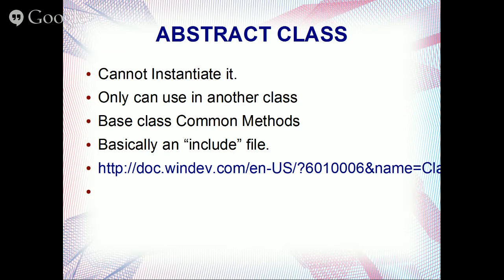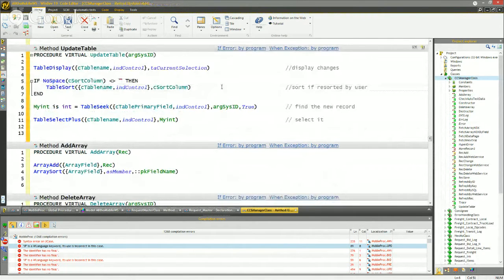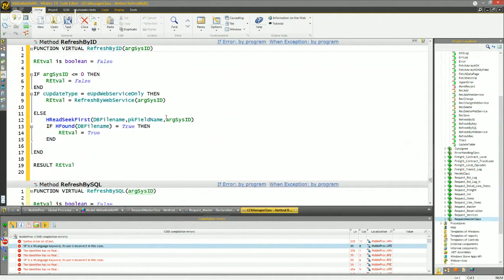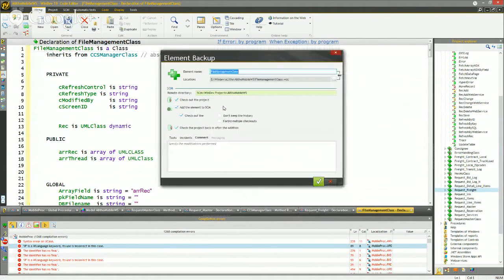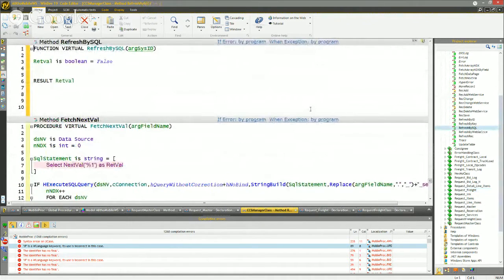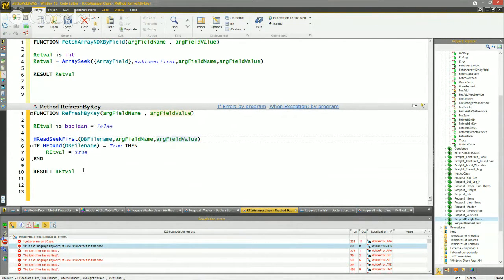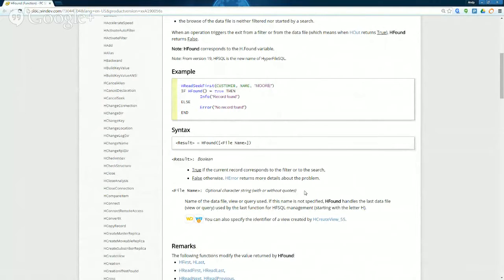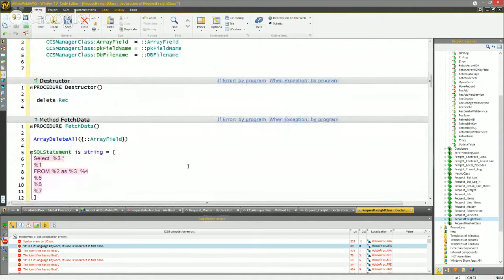WINDEV Webinar #143 - Andy Stapleton - Classes Part II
During this WxLive  webinar, Cowboy will discuss abstract classes... what are they and how are they used.